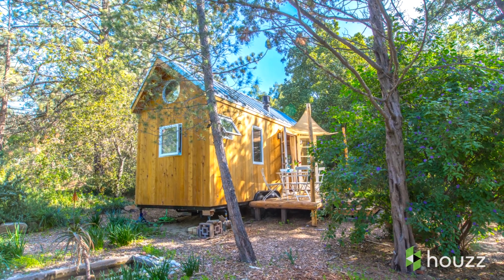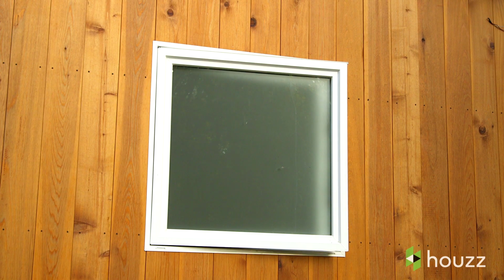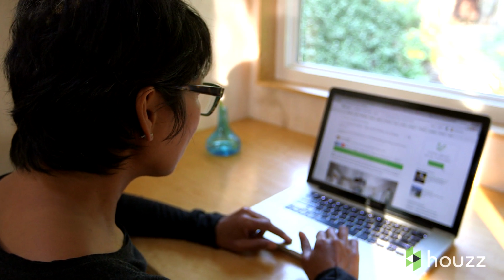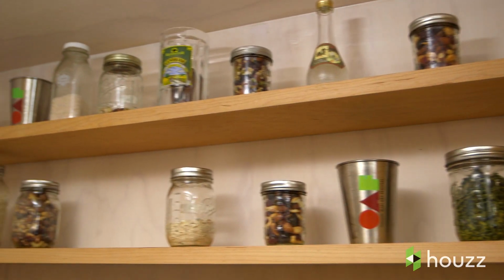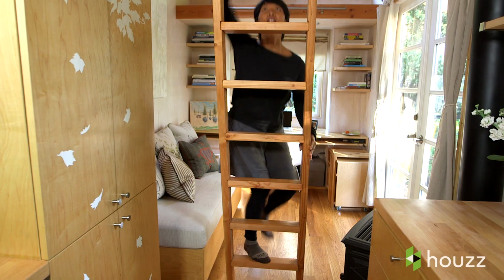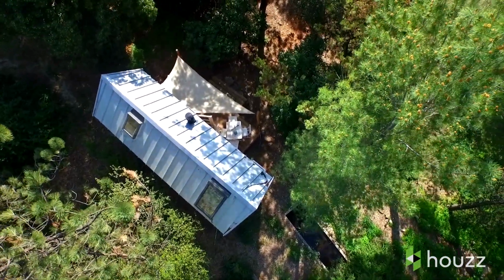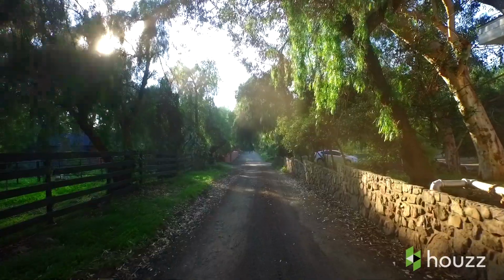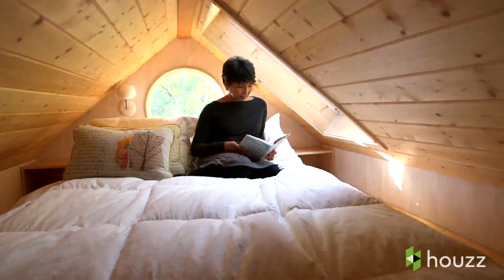See This Woman’s Incredible 140-Square-Foot Dream Home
Get all the details about this incredible tiny house and how Vina Lustado lives off the grid on Houzz.